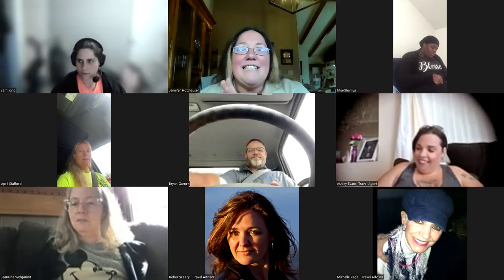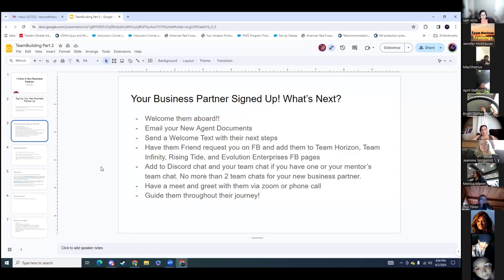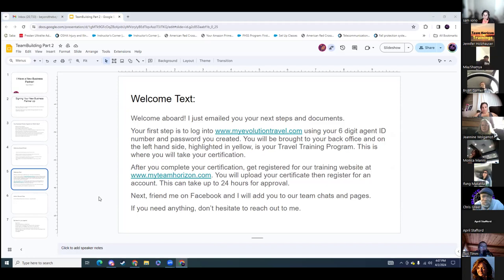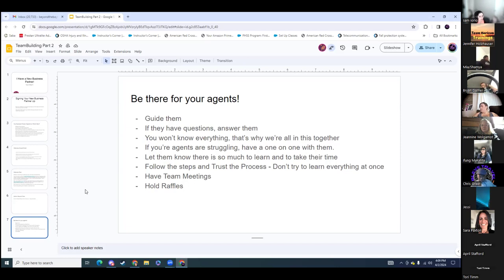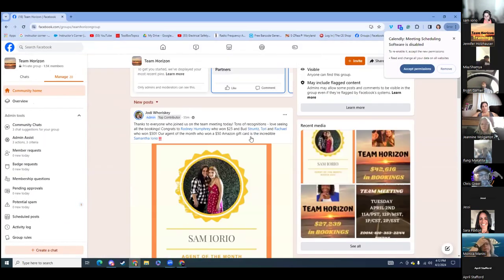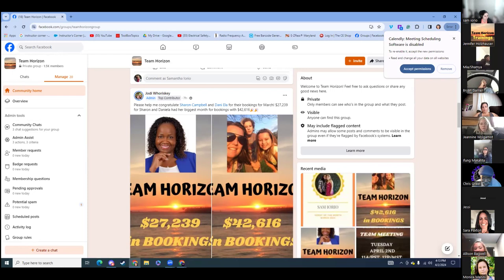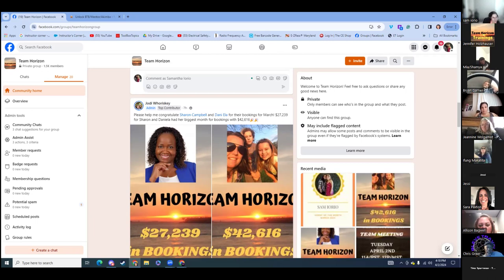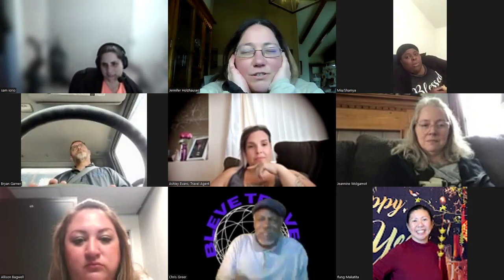Team Horizon Building Bootcamp Day 2